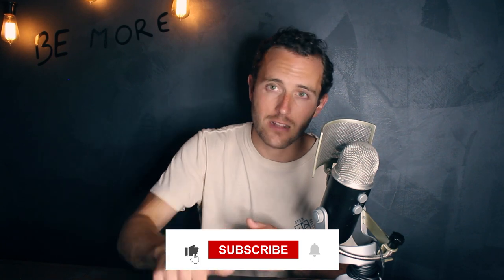Easiest Way to MAKE MORE MONEY from your Airbnbs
I share TWO advanced tips for increasing revenue. If you’re an Airbnb investor, you’ll want to watch this video. If you manage Airbnbs for others, you’ll want to watch this video. If you’re thinking about investing or managing Airbnbs for others, you’ll want to watch this video.

First, let’s assume you’ve already got a really nice Airbnb property that you own or manage.

You bought a great mattress and wall art. You bought wine glasses and a coffee maker. You’re set!

You even paid for a professional photographer. The pictures to your listing are top notch.

But you’re still underperforming.

What gives?

In today’s video, I’m sharing two huge, advanced tips for making more money with your Airbnb.

The first one I share is related to your interior design and furnishing. It’s what you should do after you’ve got it furnished. What you do after you think you’re done.

After you’ve thought of everything. (Or have you?)

This tip alone took my property from being projected to earn $80k the first year to clearing $90k in the first three months.

That one alone is worth it’s own video.

But then I share the second tip related to the management itself.

You understand that your daily rate and occupancy rate are tied, right? Often, if your occupancy is too high, how do you know if you’re underpriced? If no one is staying, are you SURE you’re not overpriced?

I share the exact way I know I’m priced right every single month. Every single month is different as far as Airbnbs are concerned.

Watch the video to learn how I make the daily rate and occupancy rate both as high as they can be and hit the 1% top listings in my area.